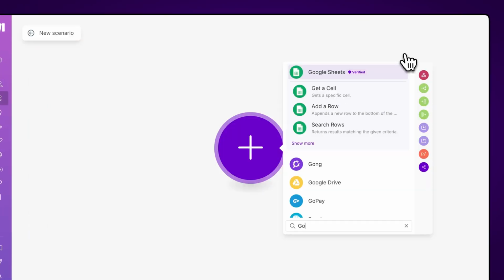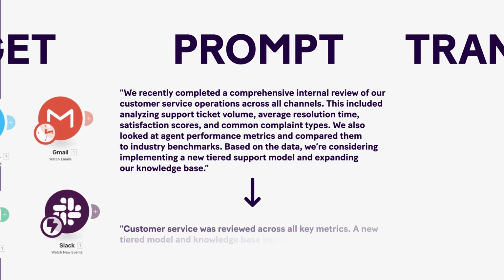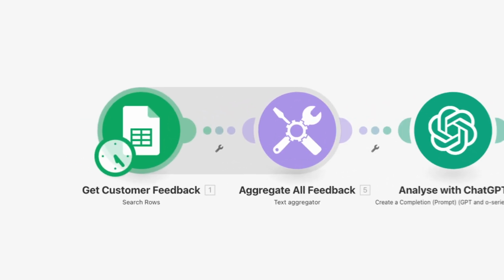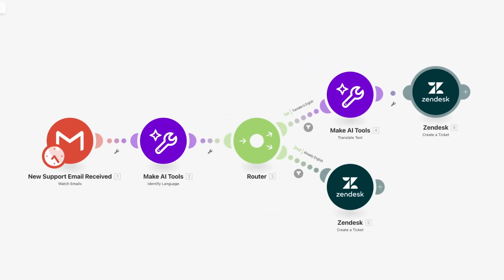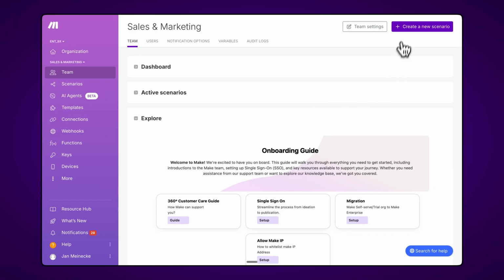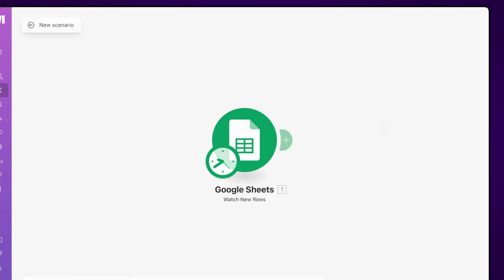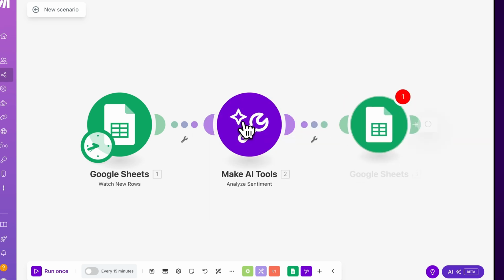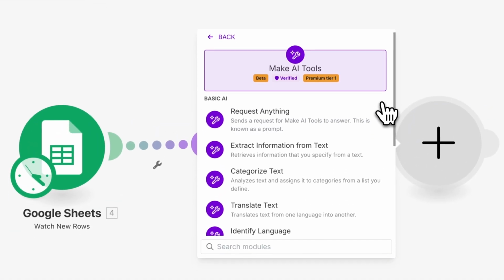Getting Started with AI Automation: Your easy start with Make AI Tools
Ready to dive into AI automation but don't know where to start? 🚀  This video breaks down how you can easily build intelligent automations, even if you're completely new to AI.

→ We'll simplify the entire process using the intuitive "GPT" framework: Get your data, Prompt the AI, and Transfer the results.
→ You'll see practical, real-world examples that demonstrate just how accessible AI automation can be, from automatically analyzing customer feedback to instantly translating support emails and more!